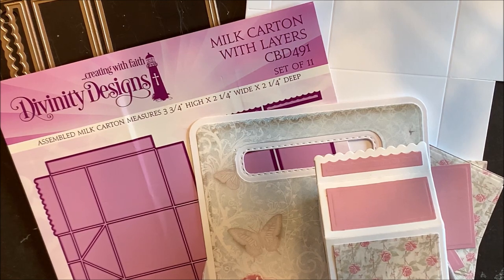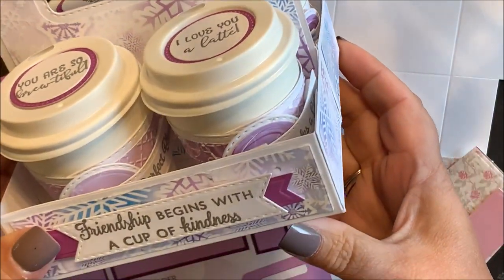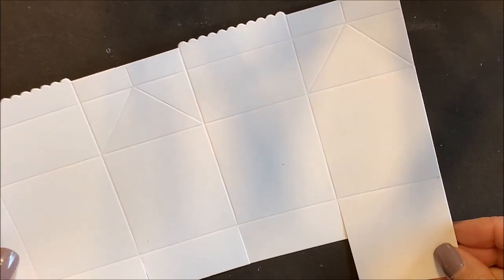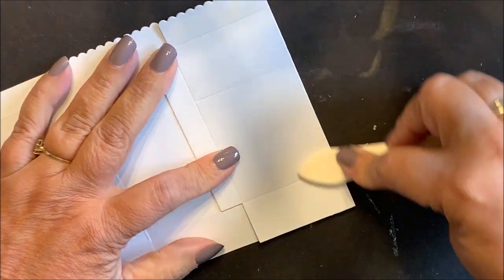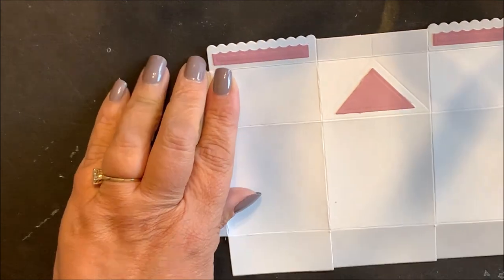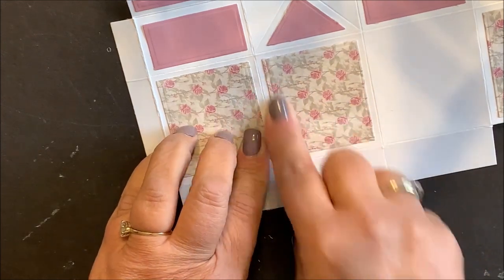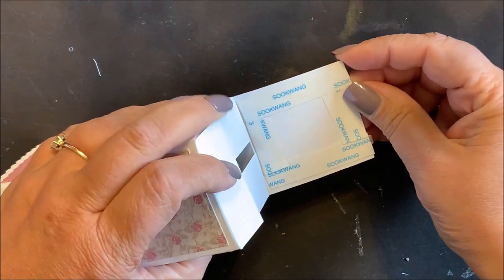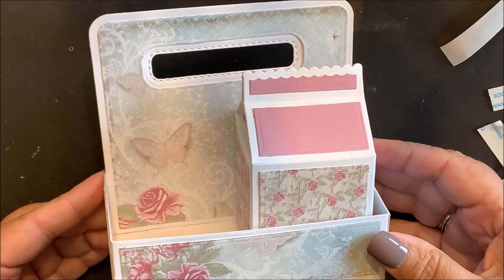Divinity Designs Milk Carton with Layers Die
Please note that this is an XLarge Die and requires a full sized die cutting machine in order to die cut the Milk Carton